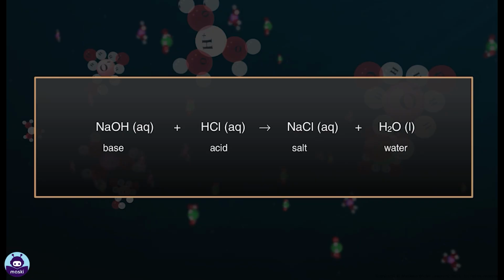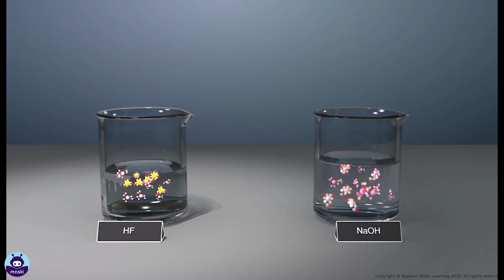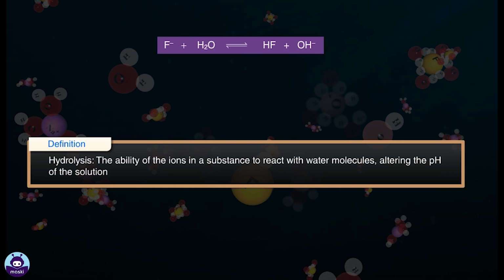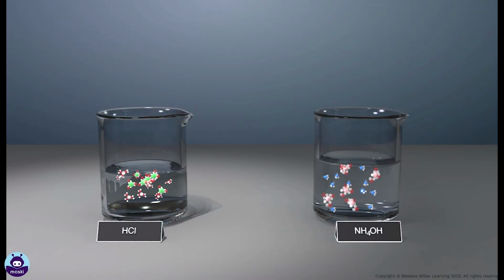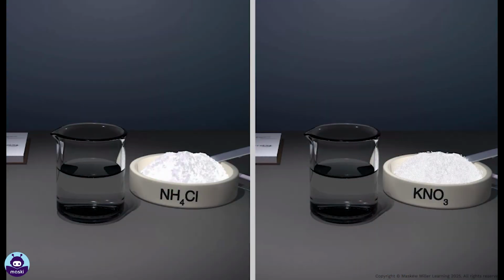[GRADE 12] pH of Salts in Salt Hydrolysis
pH of salts, in salt hydrolysis.

  / askmaski
  / askmaski_za
  / askmaski
  / askmaski